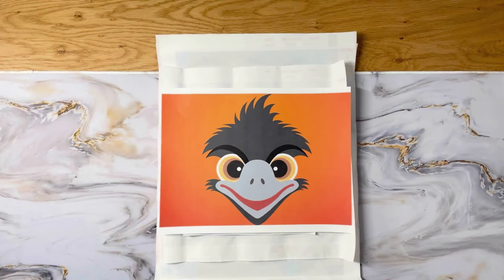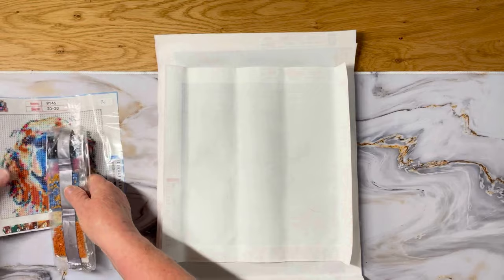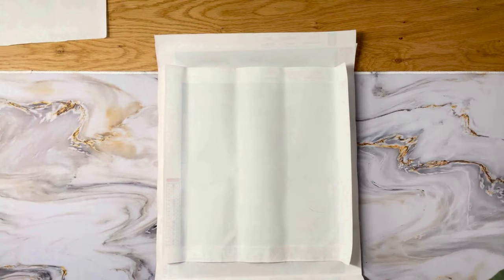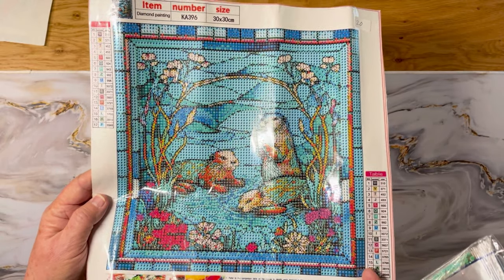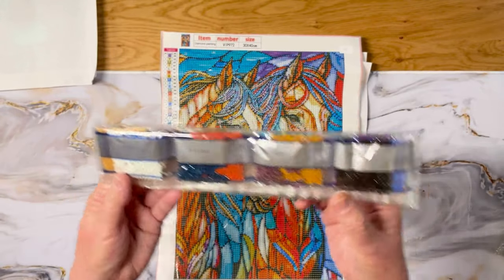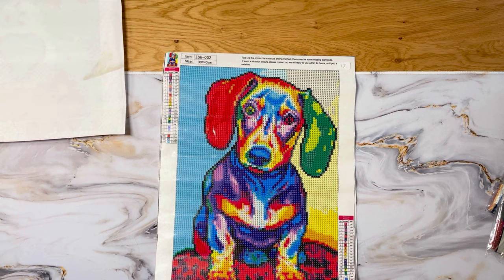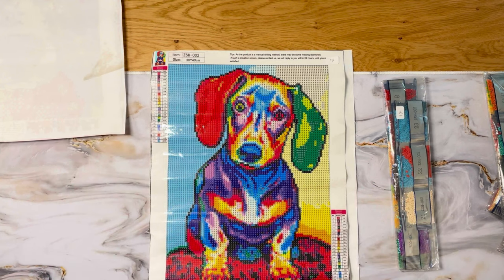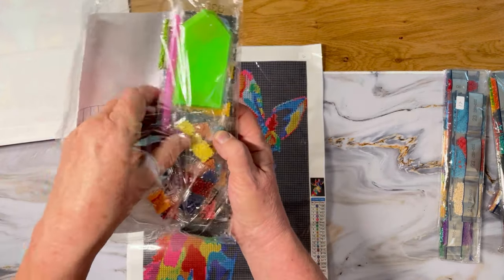TEMU Haul 3 of 9 - Animals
This haul is called:  Animals

Donna